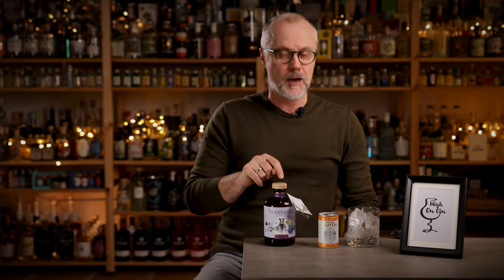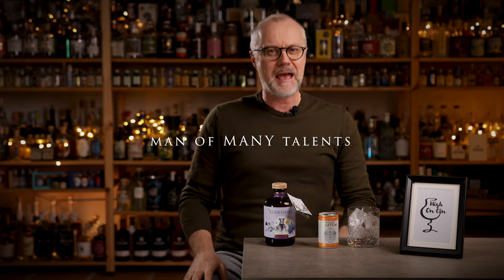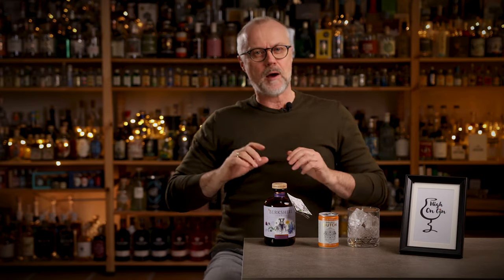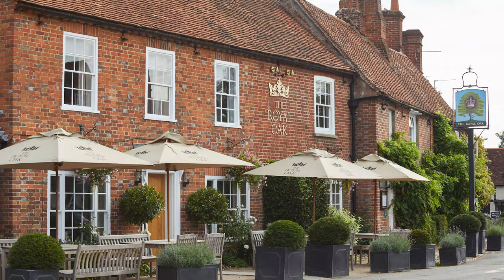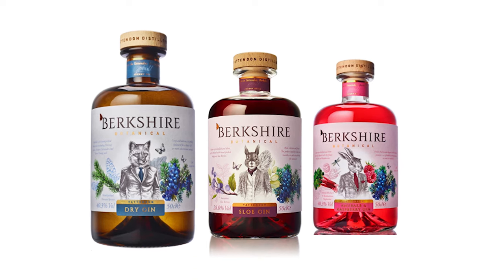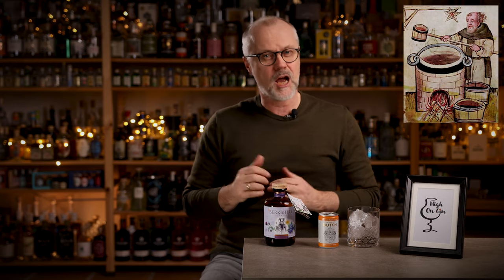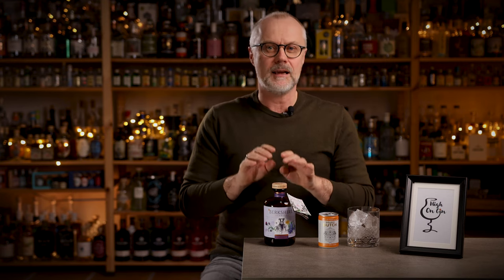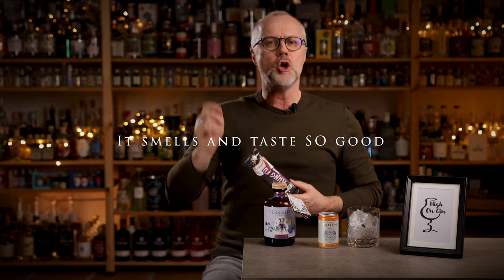Berkshire Botanical Gin - Dandelion & Burdock - the "Kung Fu Serve"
Master Distiller Johnny Neill has done it again - made a very delicious and flavourful gin. And when you serve the Berkshire Botanical Gin - Dandelion & Burdock - with a tonic, many Danes would instantly say that this taste exactly like a "Kung Fu popsicle"... and in the best possible way!

Let me introduce you to this amazing gin, that simply screams "good times", "fun" and "summer" to me.

Chapters:
00:00 Intro
00:35 Johnny Neill
01:23 Berkshire Botanicals
03:24 Kung Fu Serve
04:53 Outtro